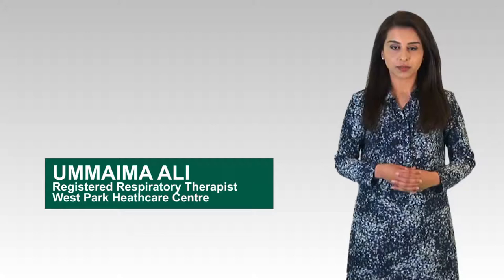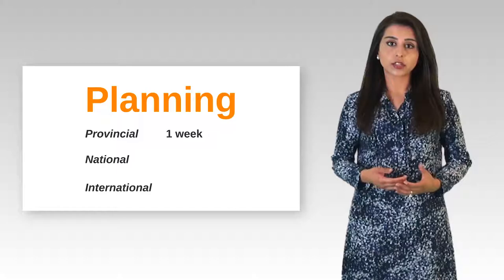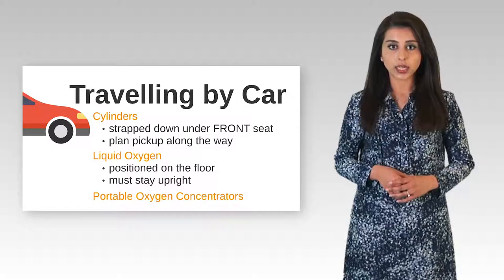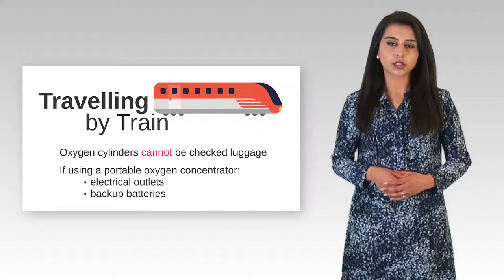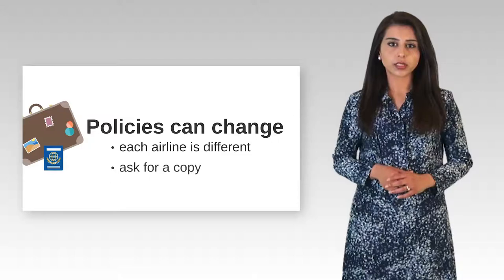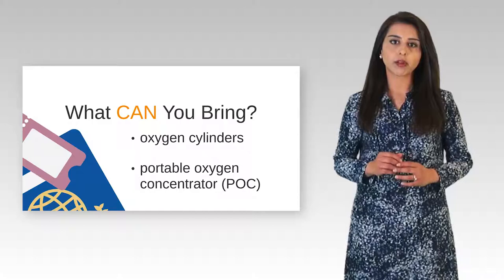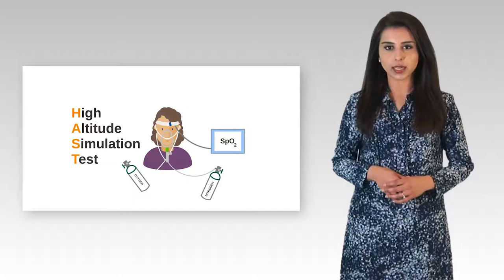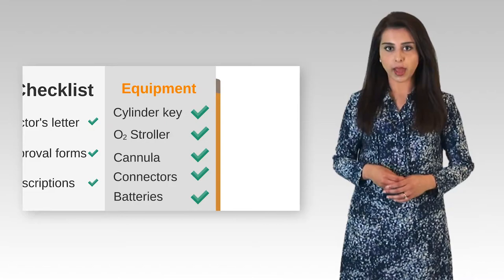Travelling With Oxygen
Oxygen therapy does not mean being stuck at home. There is equipment available that allows you to be mobile. This talk will provide you with items to consider whether you are travelling by car, train or airplane.